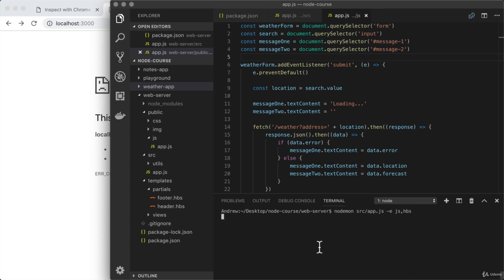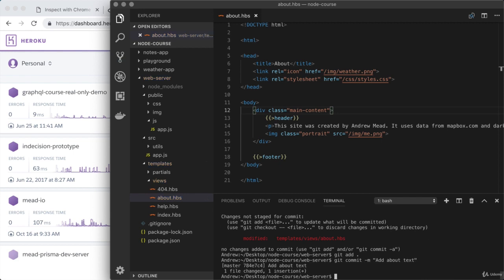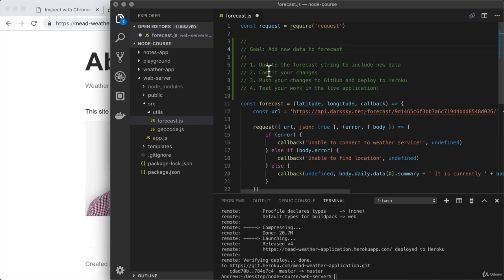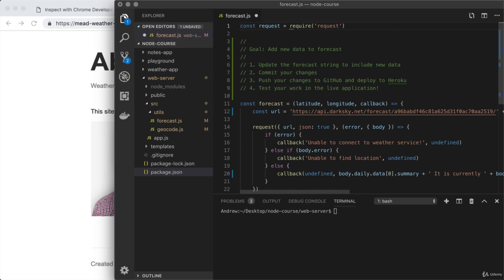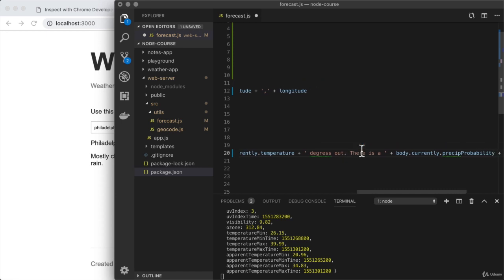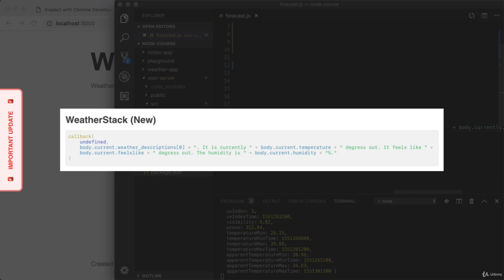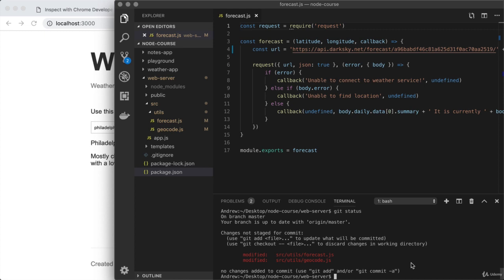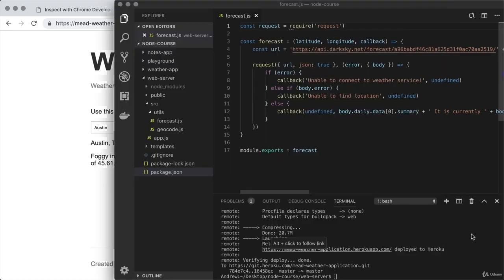64 New Feature Deployment Workflow